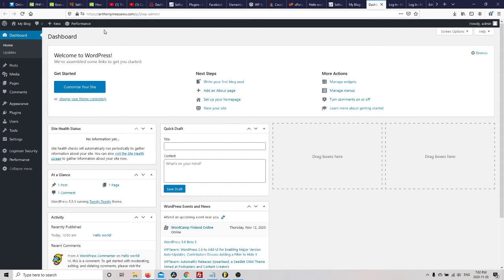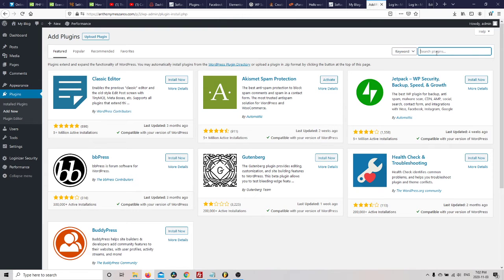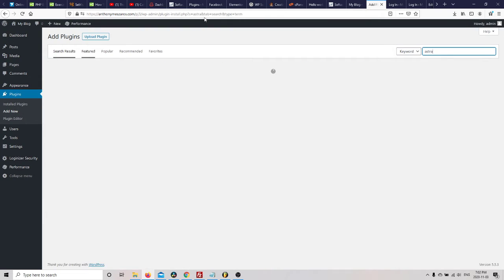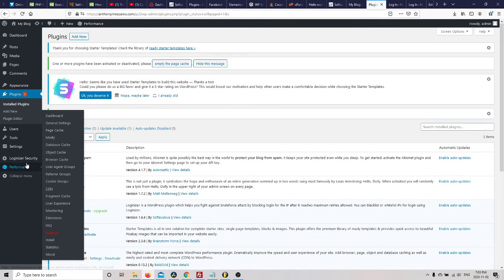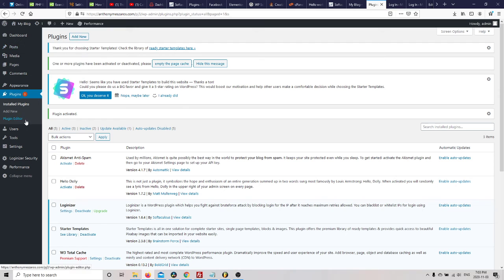How to build a professional website with WordPress in 5 minutes!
Hope you enjoyed the comedy special!